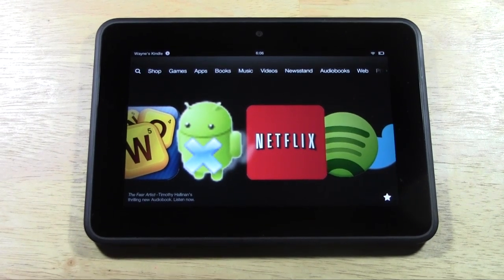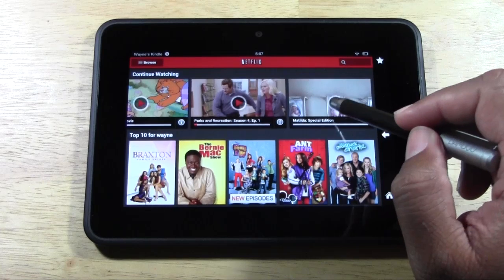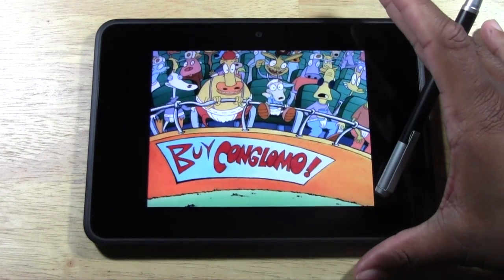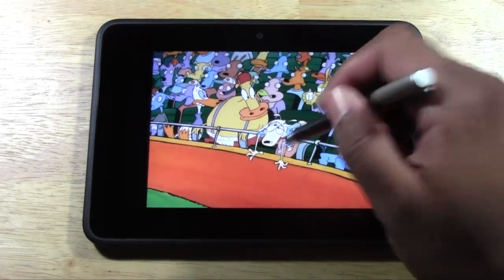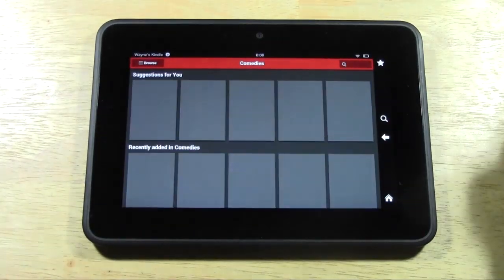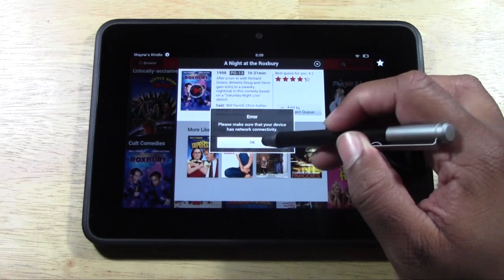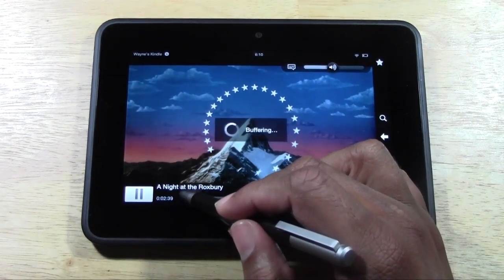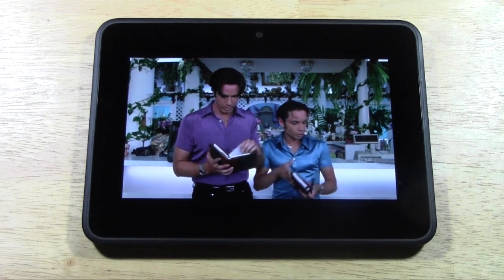Netflix on Kindle Fire HD​​​ | H2TechVideos​​​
This is a video walkthrough of the Netflix app on the New Kindle Fire HD.​​​